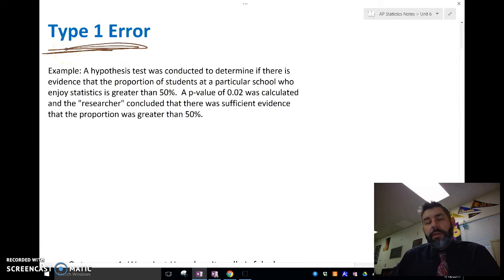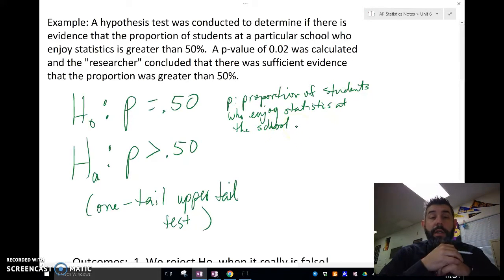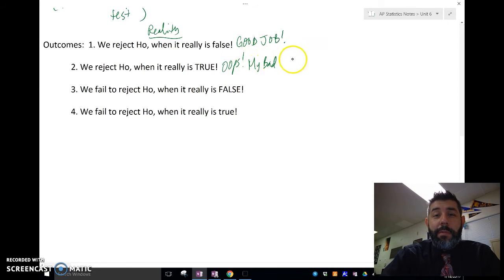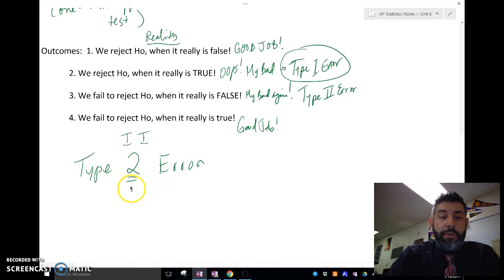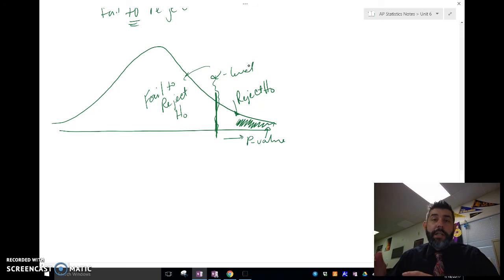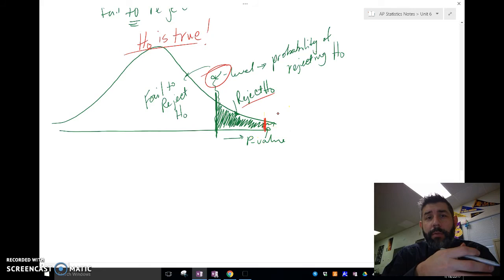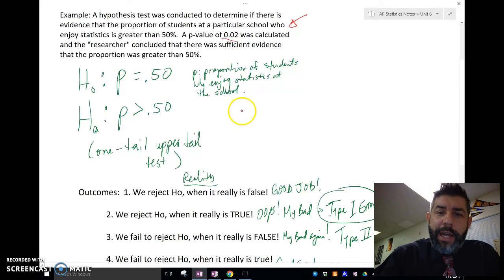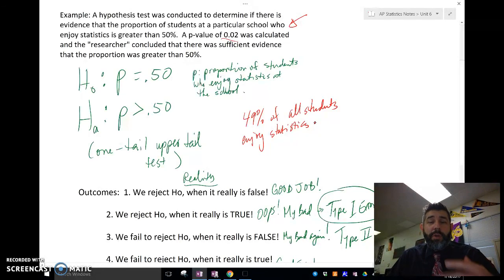Type I Error